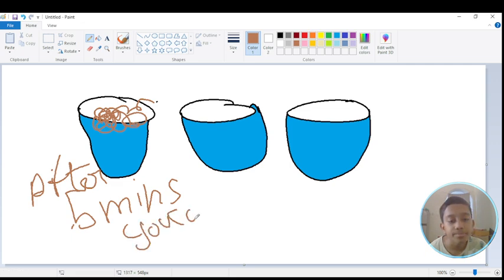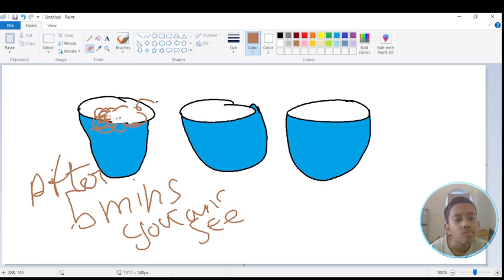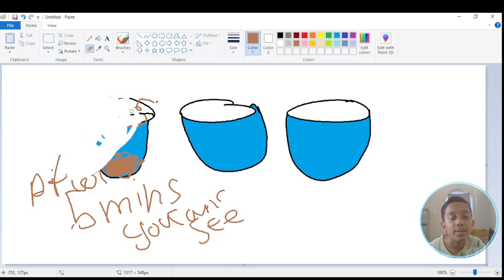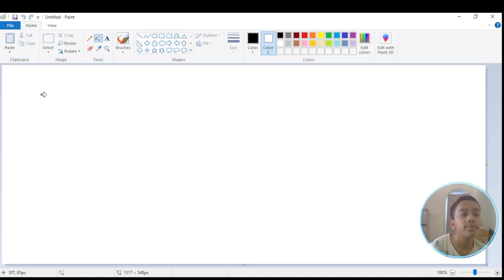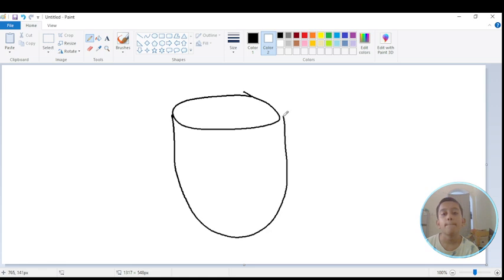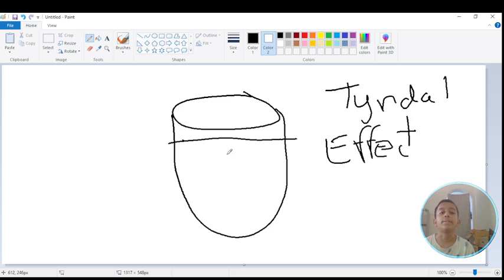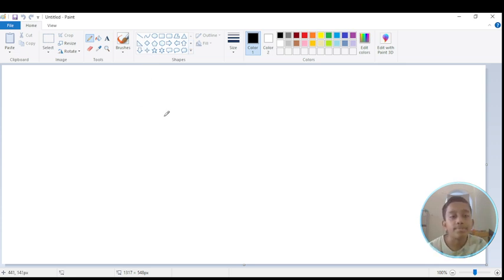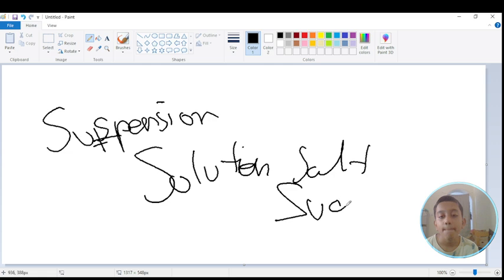Suspension In Chemistry |Easy Explanation With Examples!